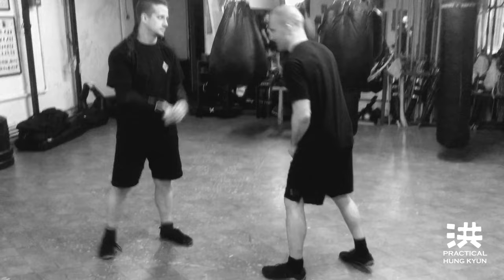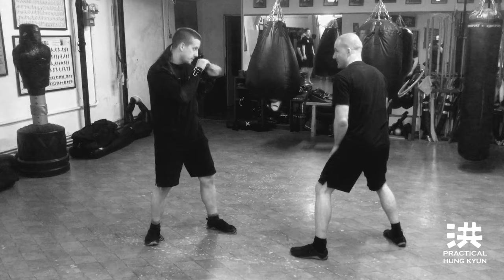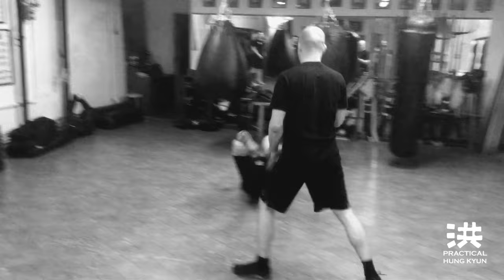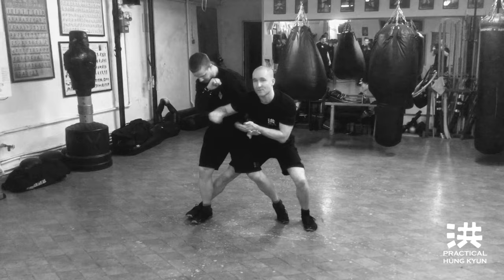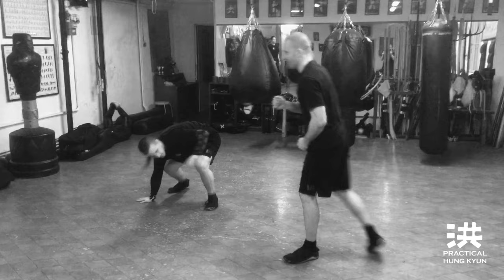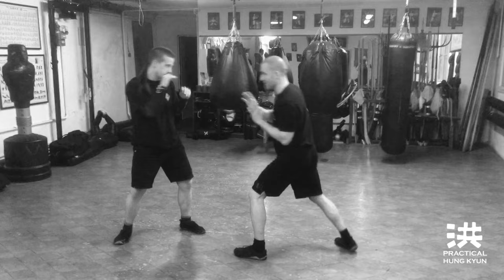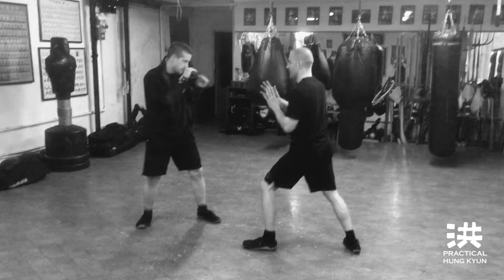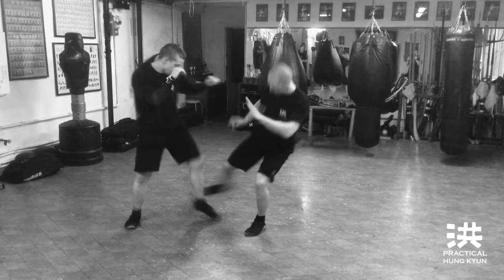Hung Ga's "Iron Broom Sweeping Kick" - 5 Applications | Practical Hung Kyun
Zdraví - síla a kondice - sebeobrana | Health - Strength - Self-Defense